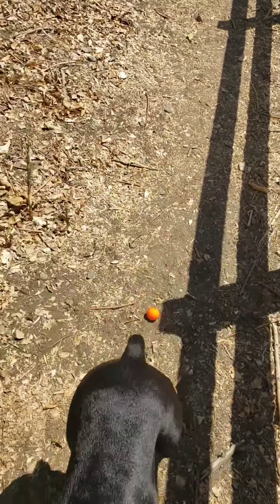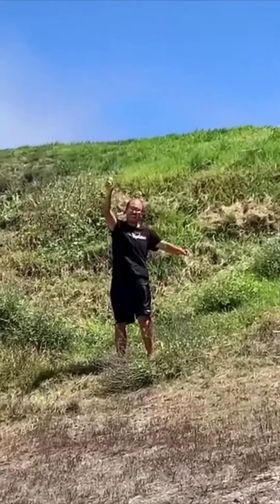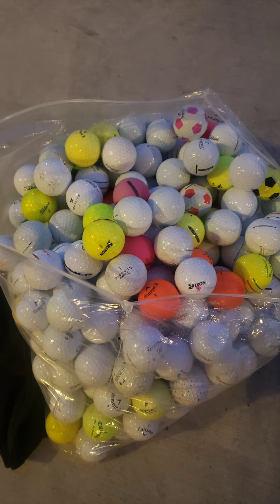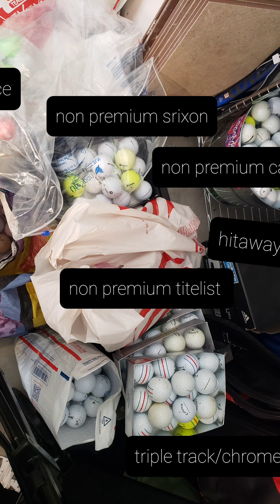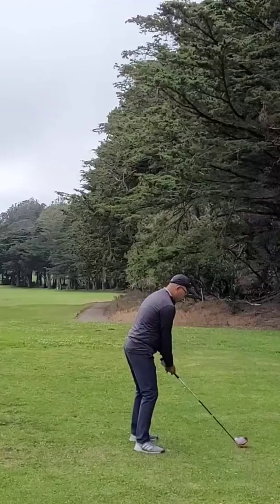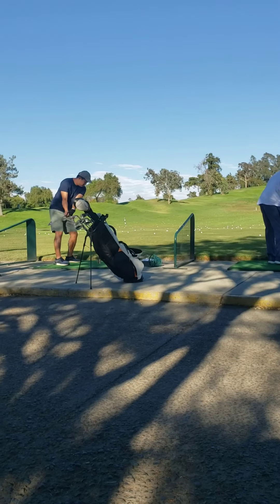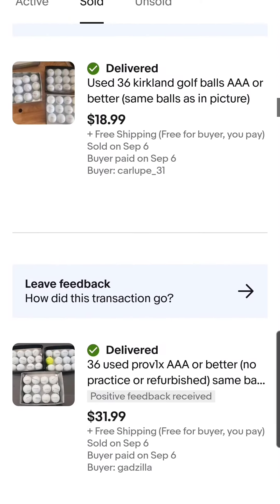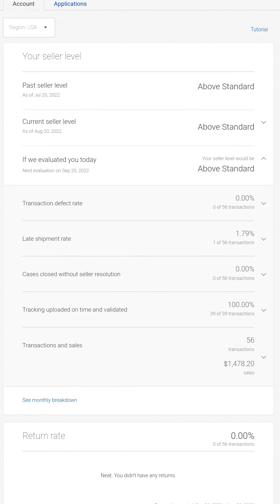Fostering Golf Balls Episode 15: Selling Golf Balls on EBay: A six month update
Fostering Golf Balls...the confluence of golf, science, and low tier capitalism. Supporting ebay, usps,  and budget golfers from around the US since 2022